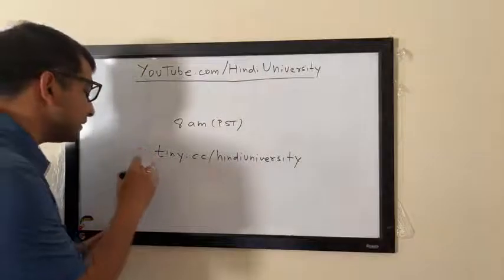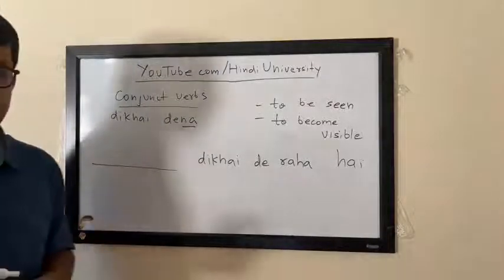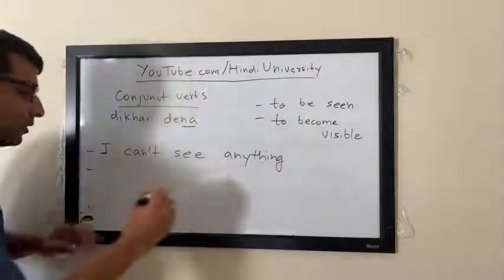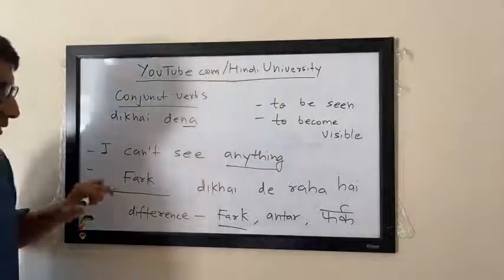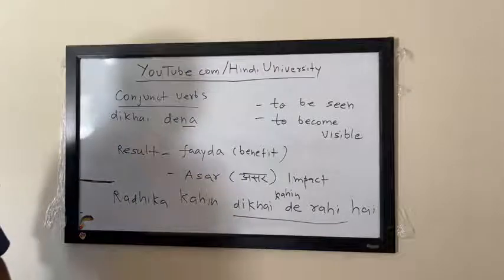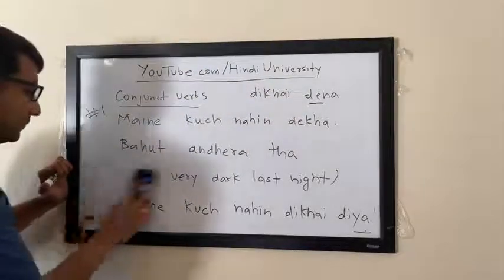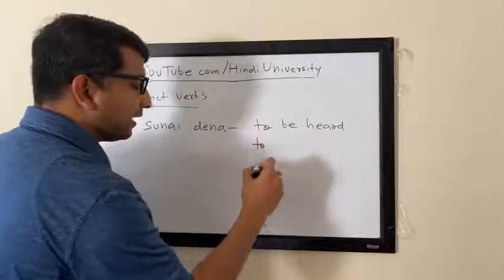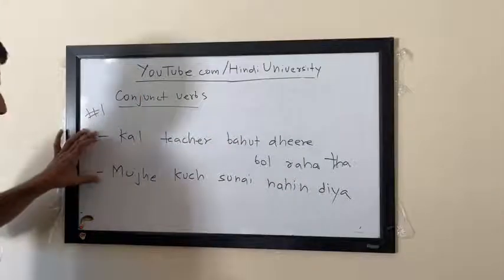Teach Yourself Hindi - Chapter 16 (part 6)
Learn Hindi with Ashu Ji's class:

*Conjunctive Verbs